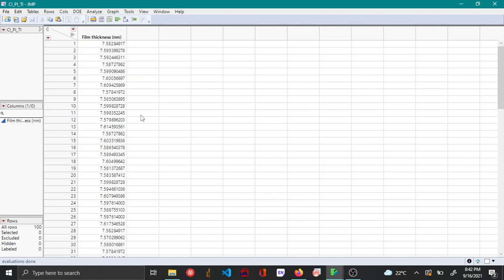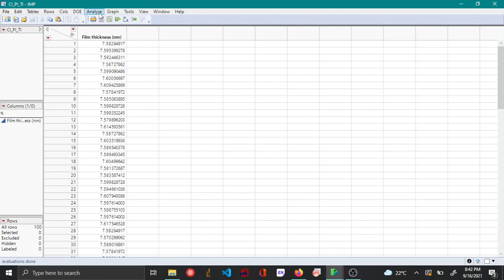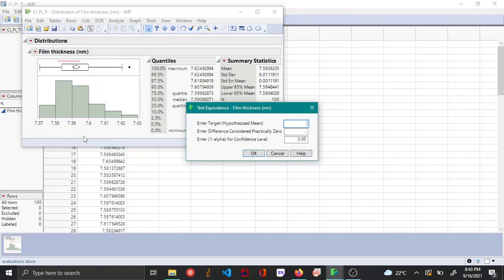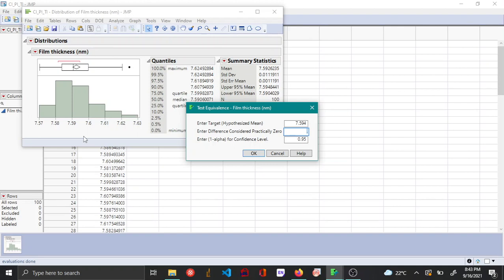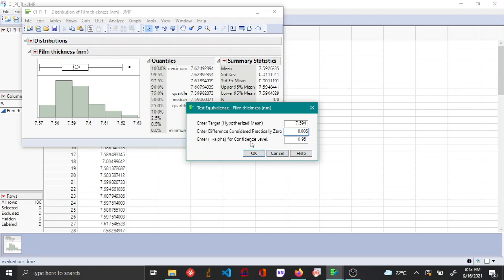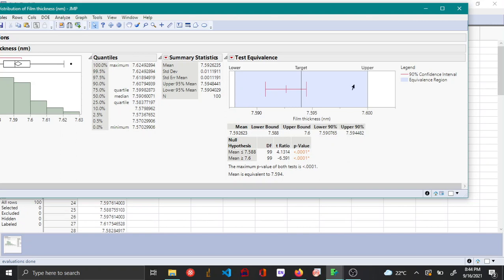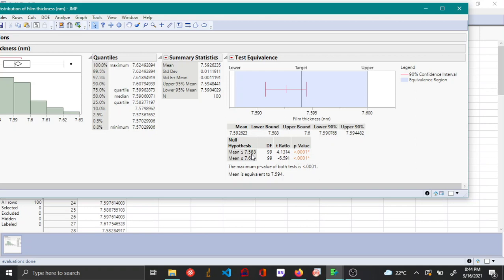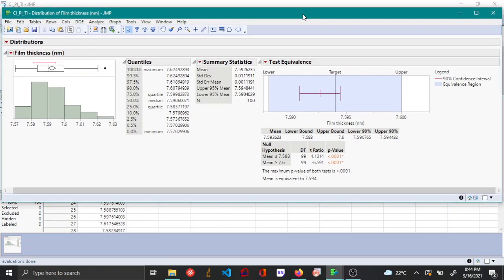Hypothesis testing - equivalence testing - JMP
This video shows how to conduct equivalence testing using the distribution platform in JMP.